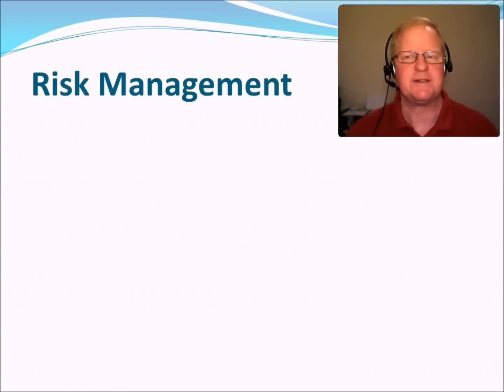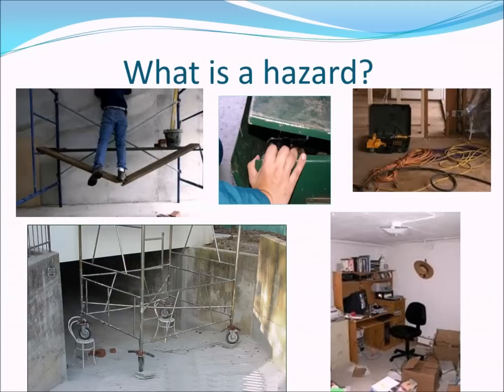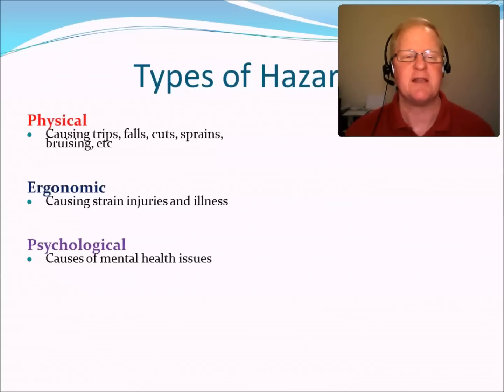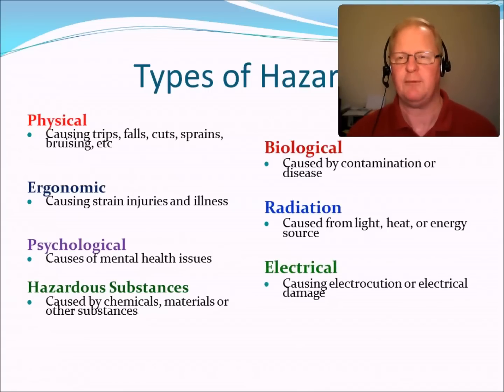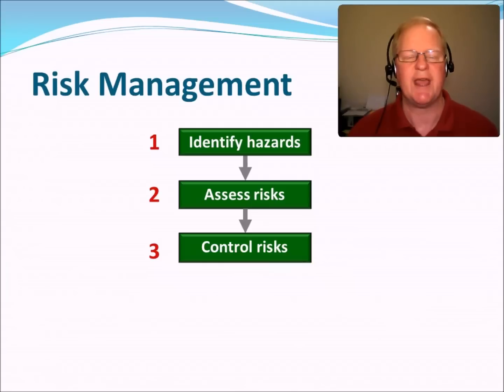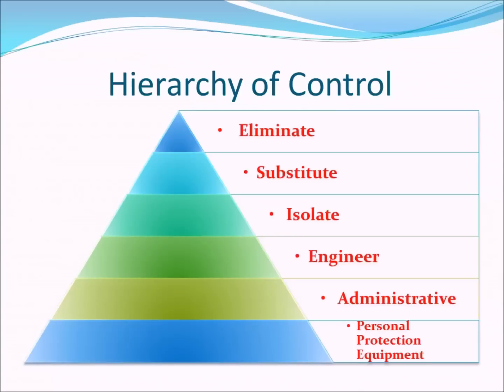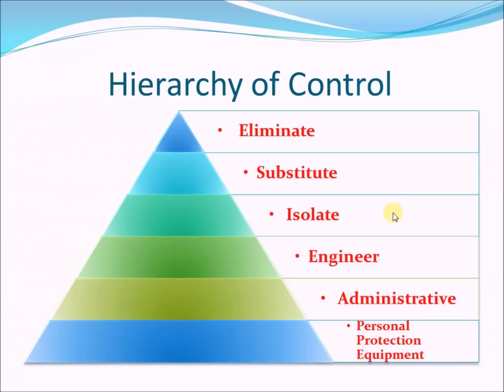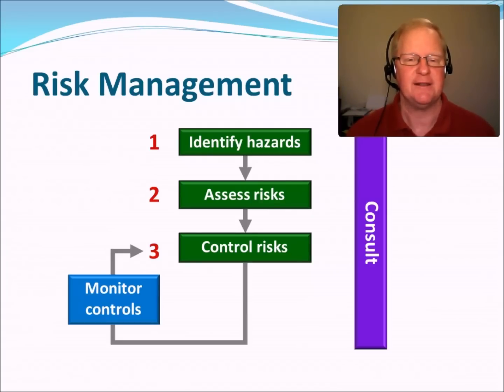OHS Certification Webinar Part 1.mp4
Find out more about training and workplace health and safety with part one of Inspire Education's two part video series. To find out more about Inspire's OHS or TAE courses like the Cert IV OHS or Cert IV Training and Assessment,